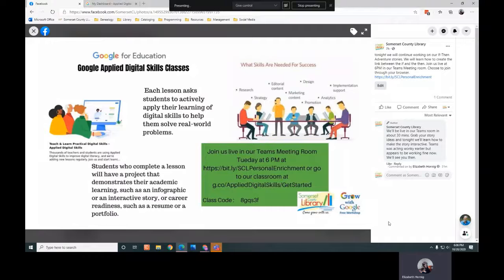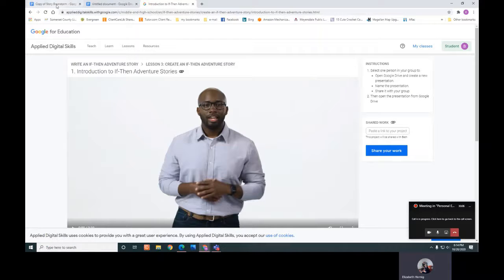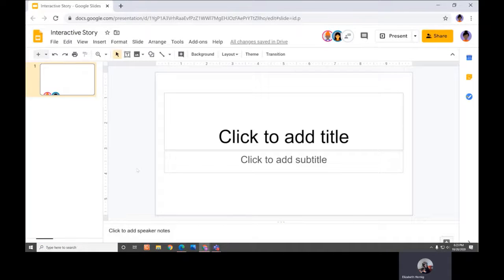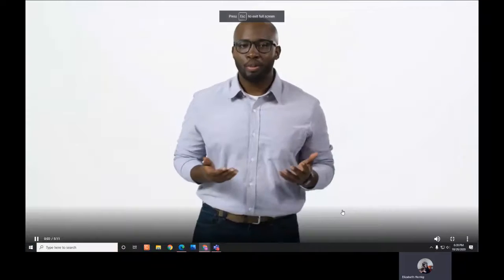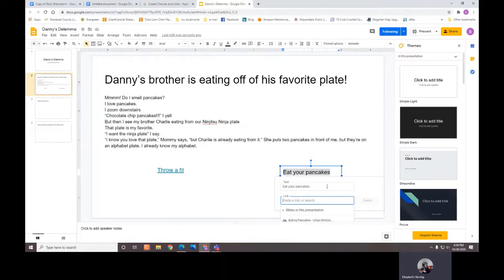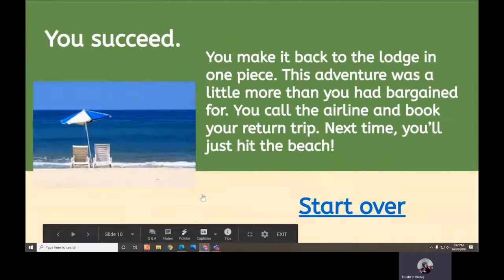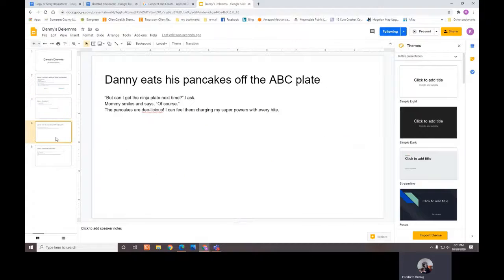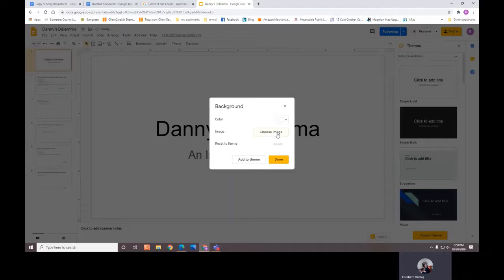If Then Adventure Story Part 2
In this part of the series we learn how to link our If(you choose this option) with our Then(this will happen). This is the cool part of how the reader determines the path of the story using Google Slides. Join us next Tuesday, October 27th in our virtual meeting room to share your story. Or you can submit your completed story to me through our virtual classroom. I show you how to access the classroom in the video. So, grab your team and your story ideas and join us as we have fun with Google Slides.